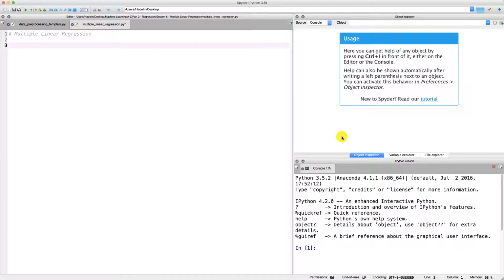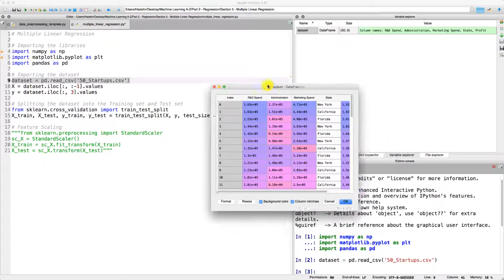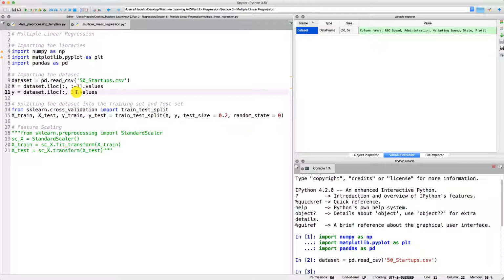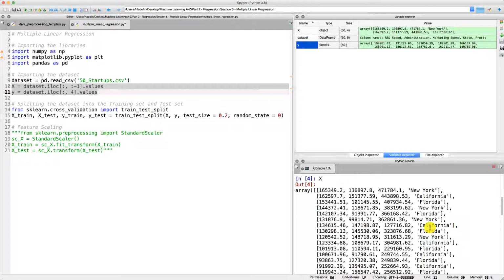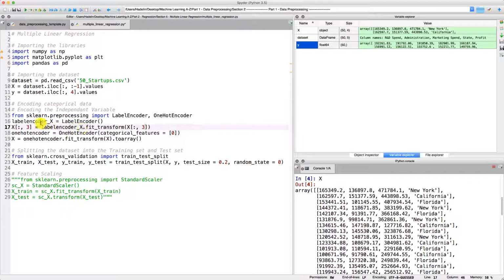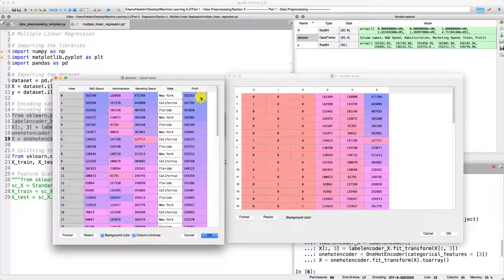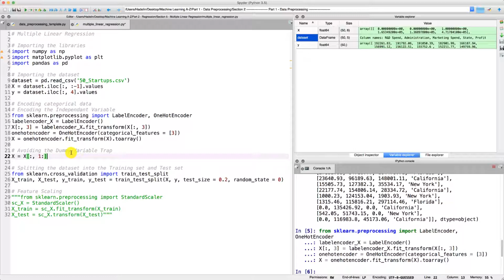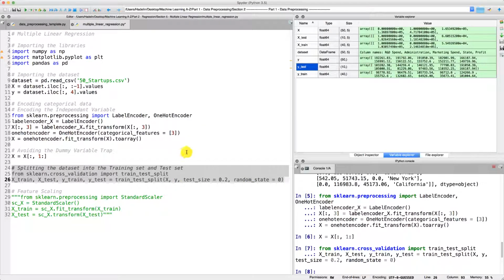950390 033 Multiple Linear Regression in Python Step 1 Machine Learning A Z™: Hands On Python